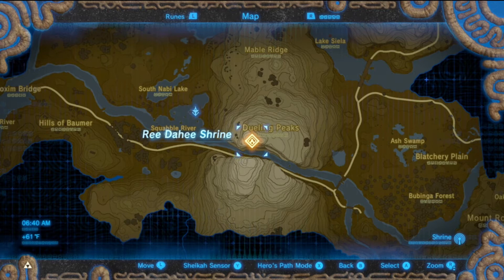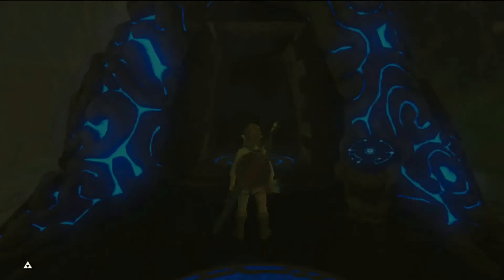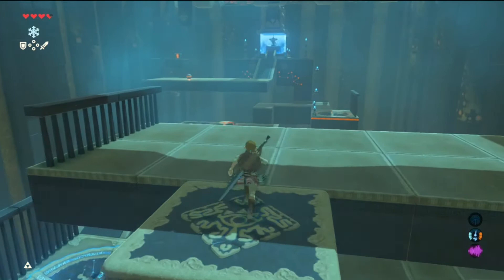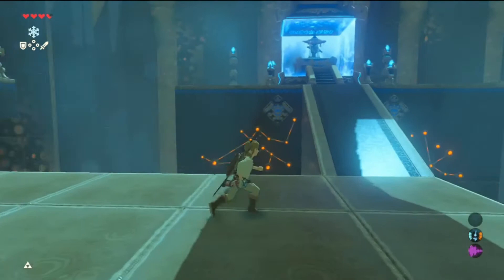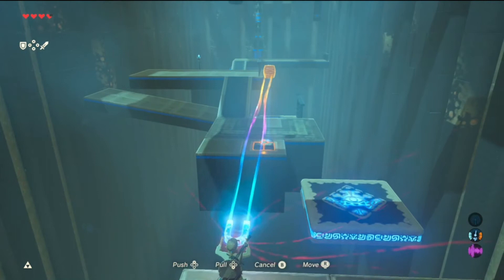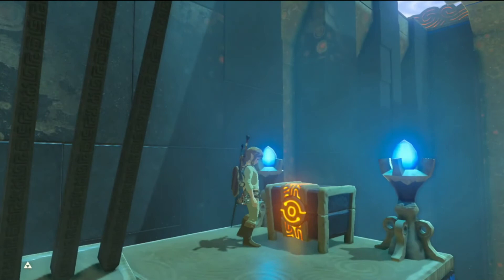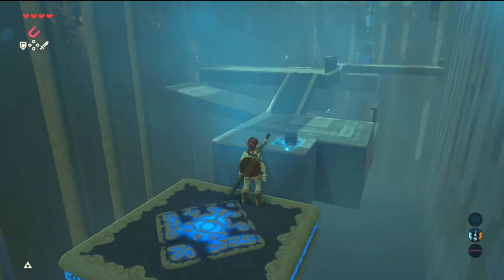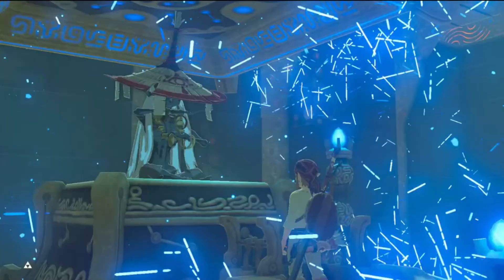Ree Dahee | Shrine and Chest 5 | Climber's Bandana | Zelda Breath of the Wild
Ree Dahee | Shrine 5 | Climber's Bandana | Zelda Breath of the Wild |
Finish the Ree Dahee shrine in the dueling peaks zone for the climbers bandana.